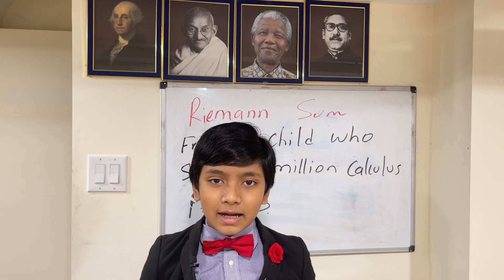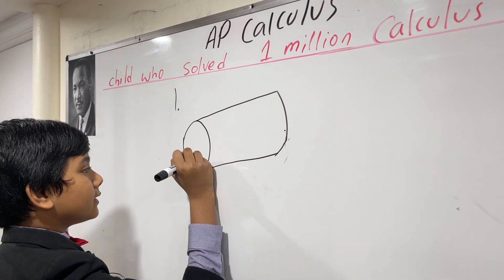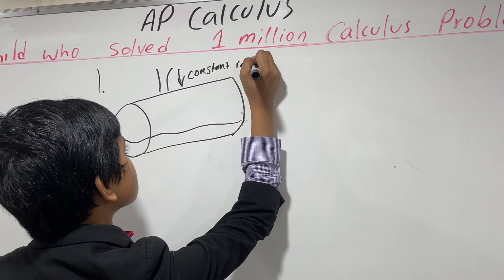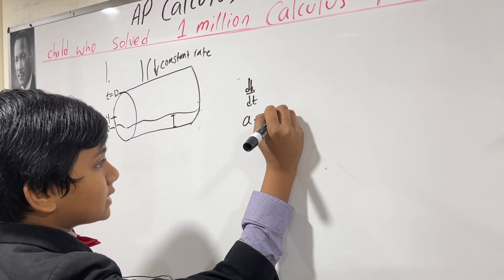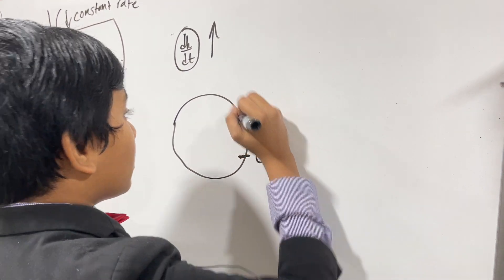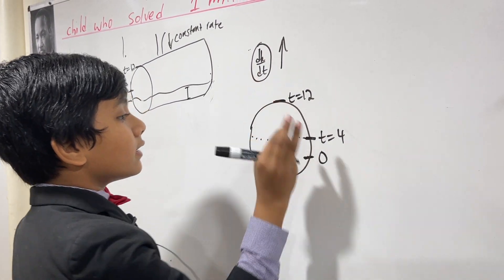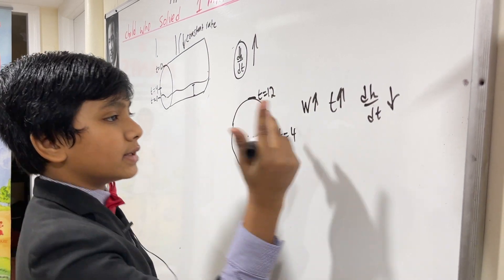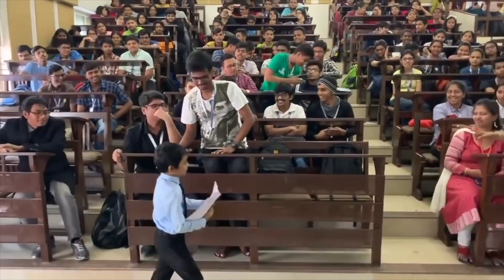Calculus Problem # 1,000,000